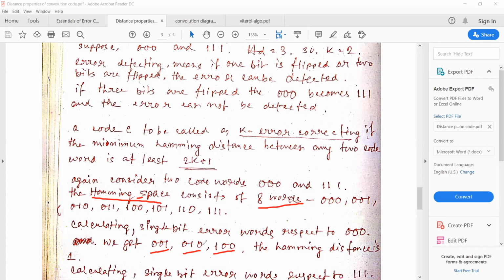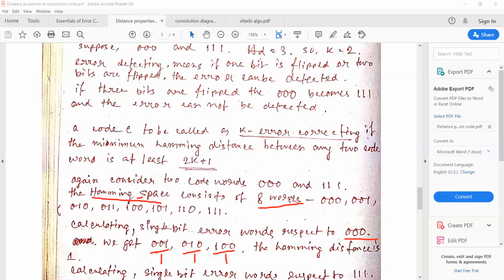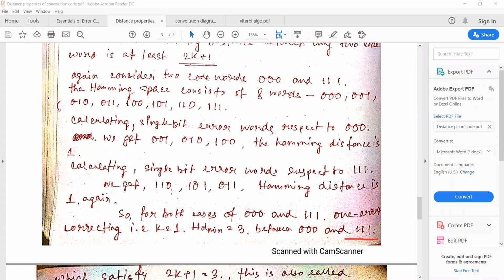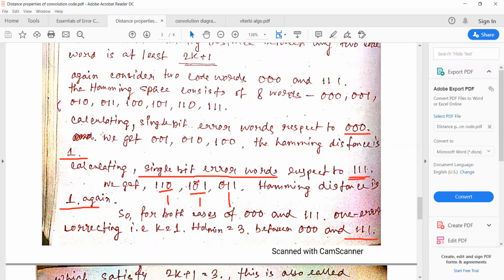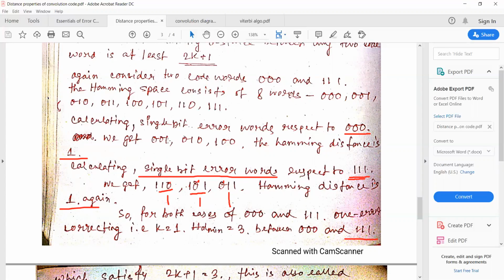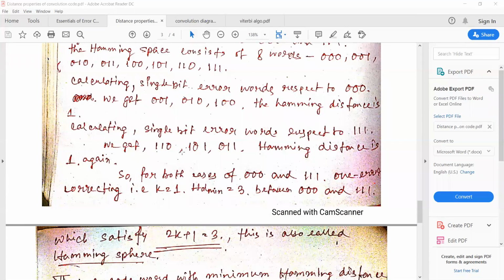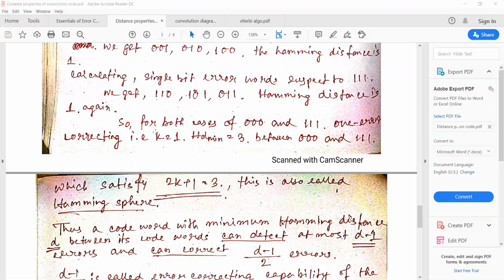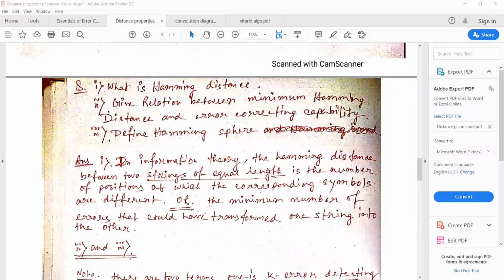Note on Hamming distance part 2